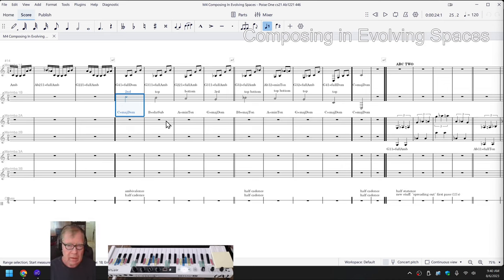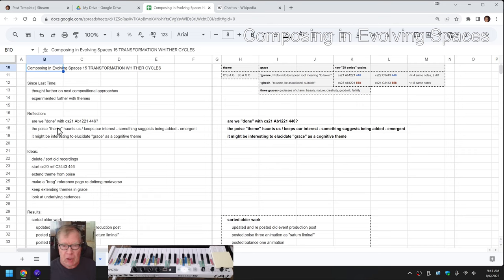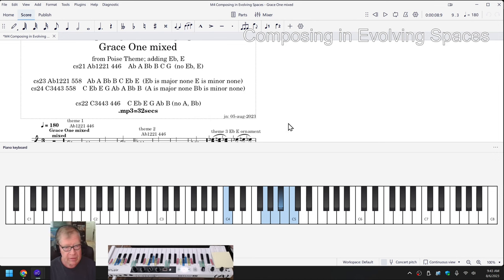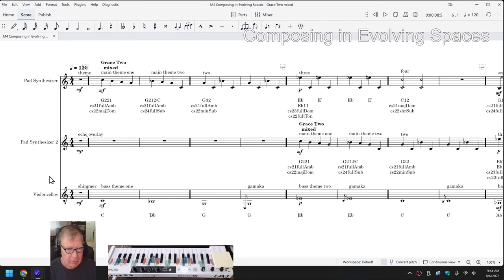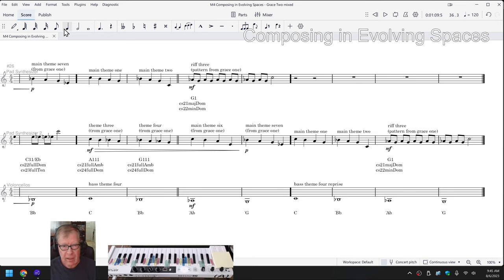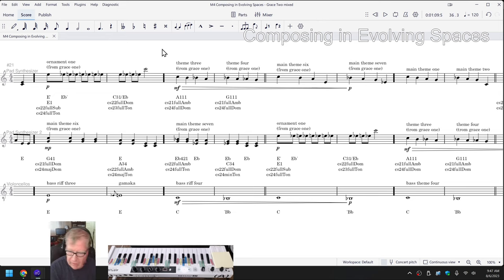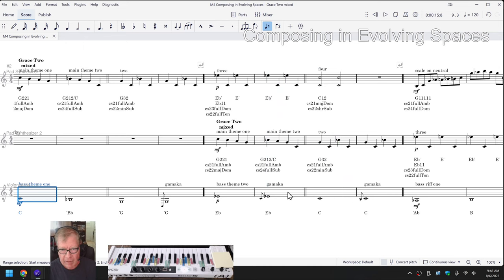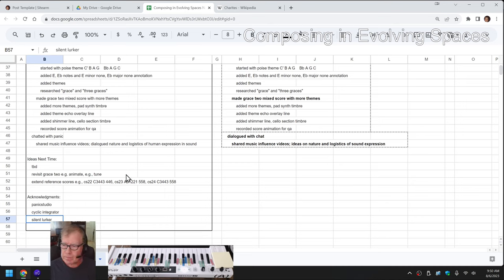Composing in Evolving Spaces 15 TRANSFORMATION WHITHER CYCLES Stream Highlight 06 Aug 2023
grace one and two compositions are completed
This series shares composing in cross-dimensional thinking and multimedia expression.